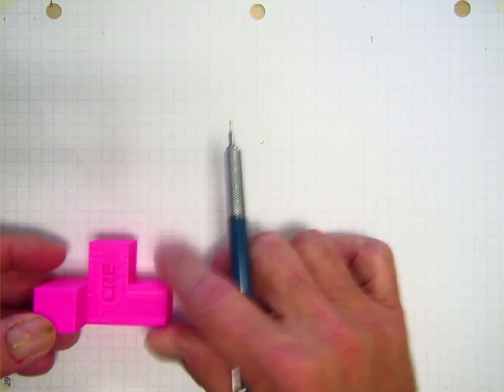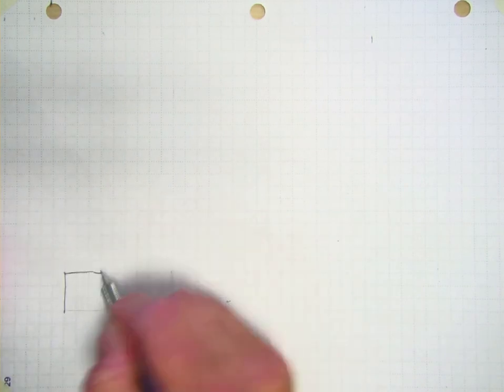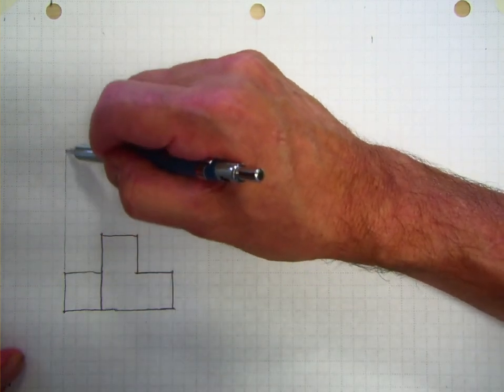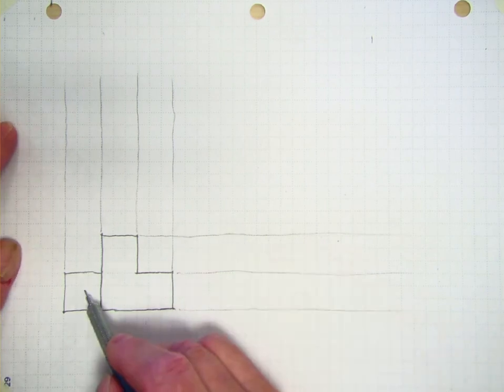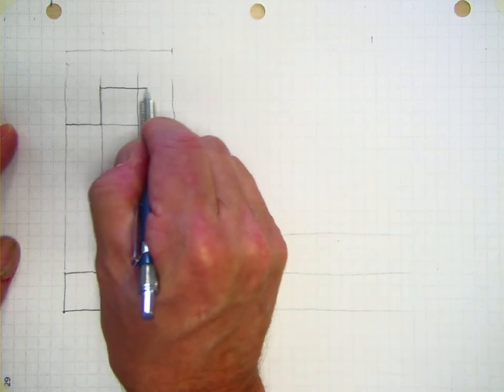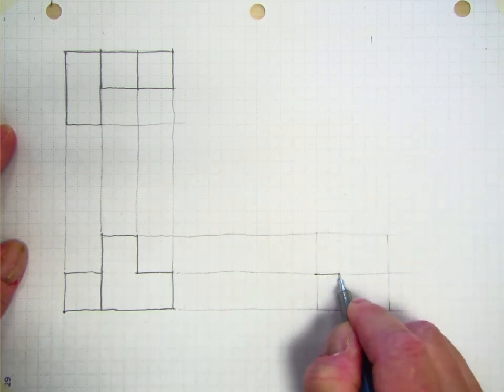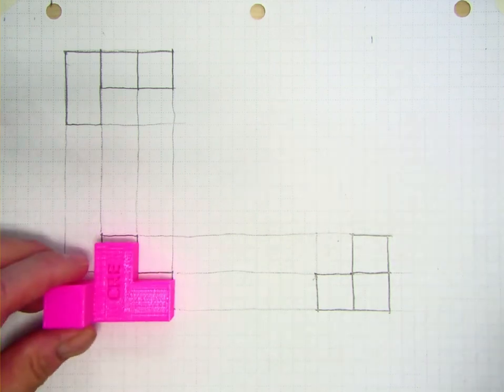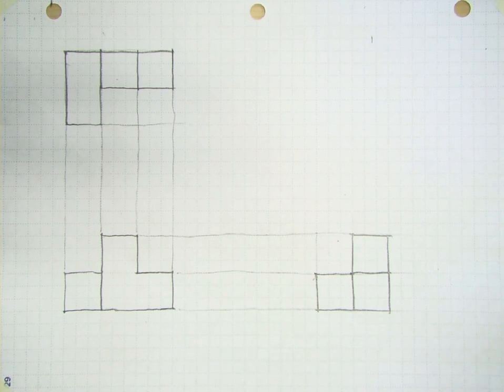Multiview Orthographic Projection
Puzzle Cube Part Multiview Orthographic Projection Sketching